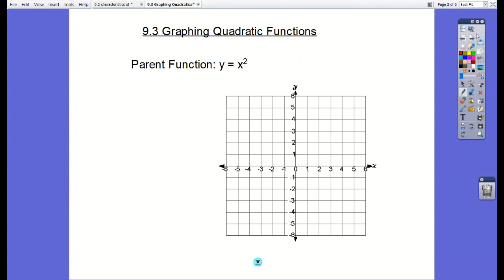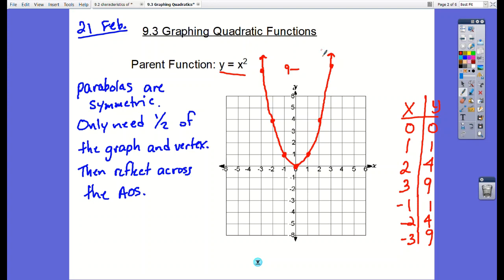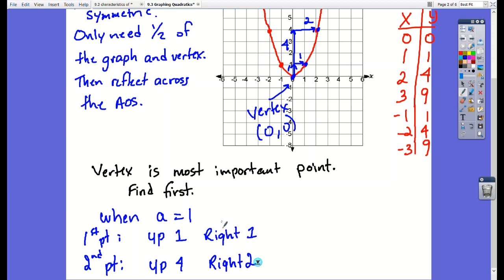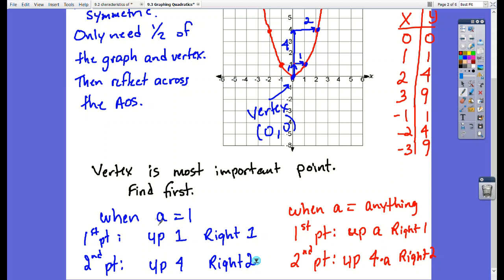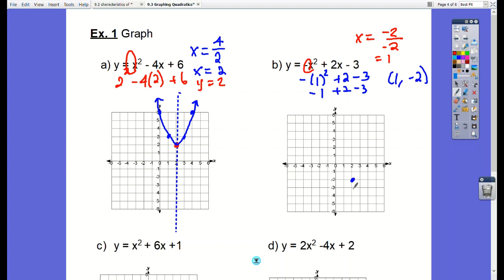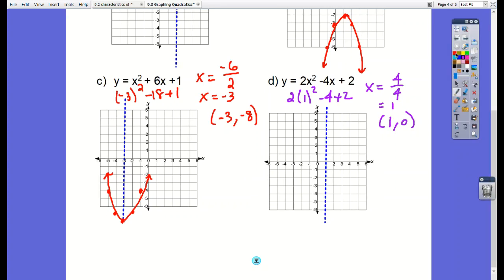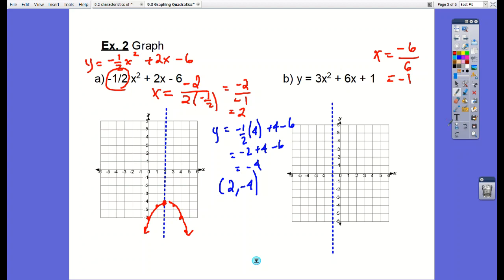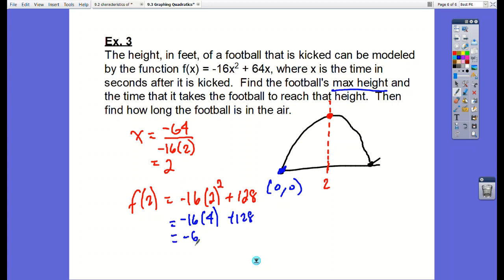9 3 Graphing Quadratic Functions